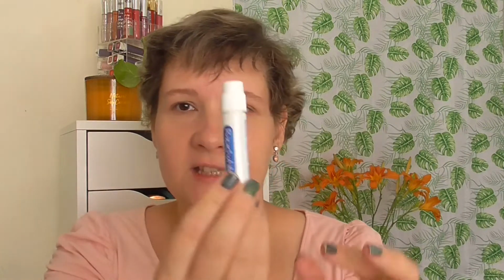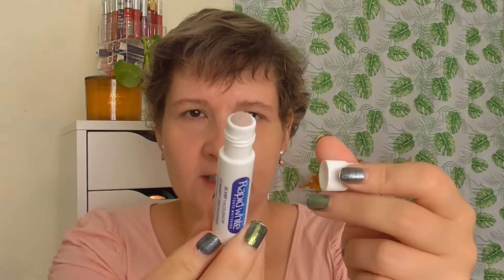Testing the Rapid White Bleaching Strips Teeth Whitening Kit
Hi! Teeth whitening video 2.0. I am trying out the Rapid White Teeth Bleaching kit from the drugstore. Do they work? Find out in the video.